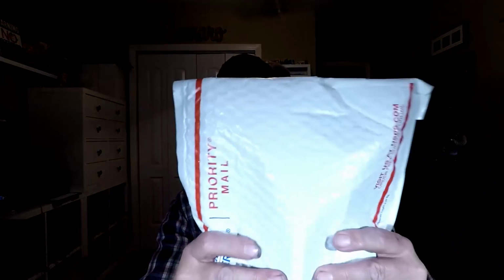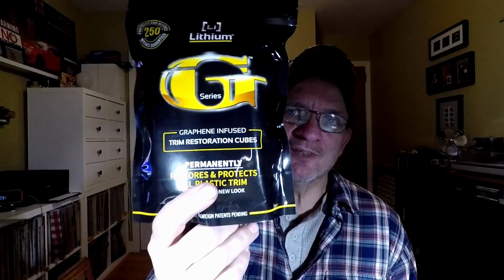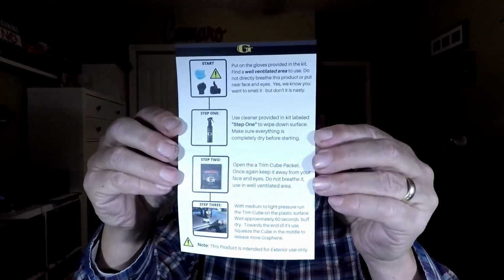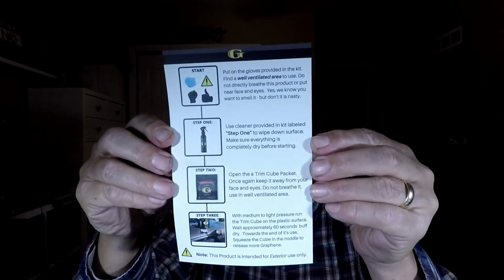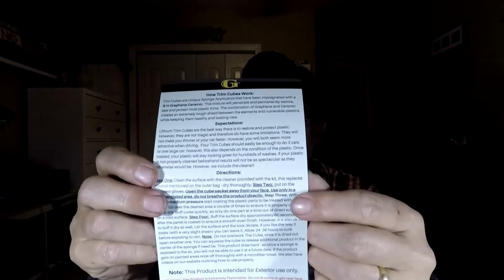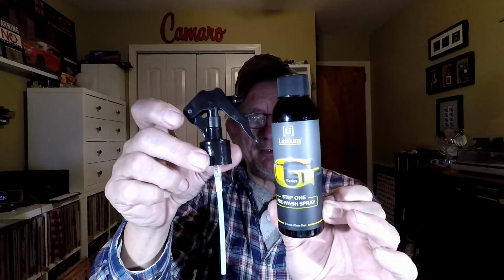Easy Trim Restoration with Graphene Infused Trim Cubes by Lithium!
Lithium trim cubes